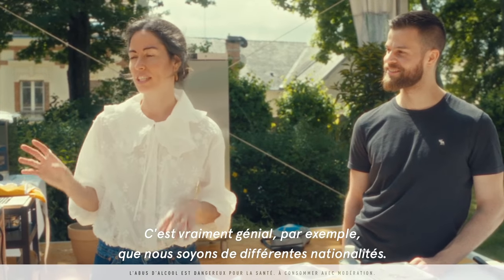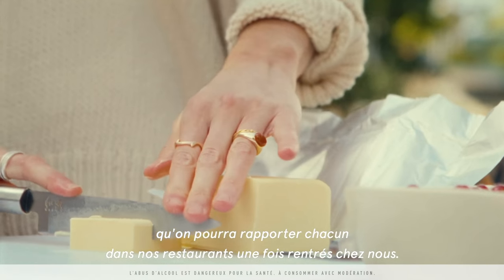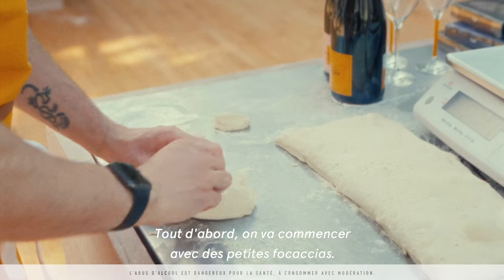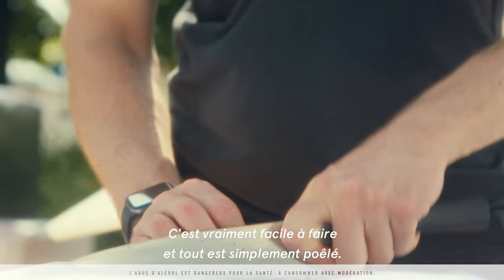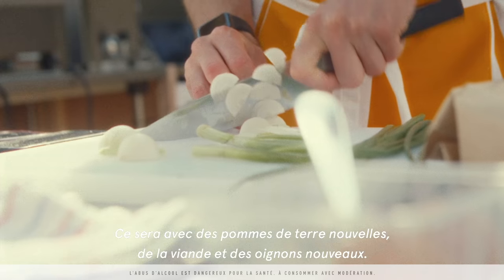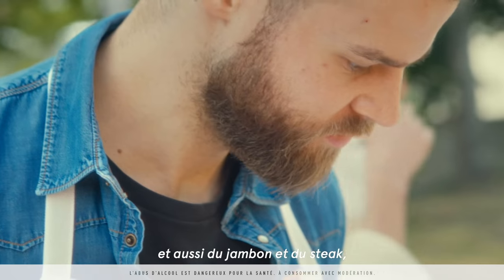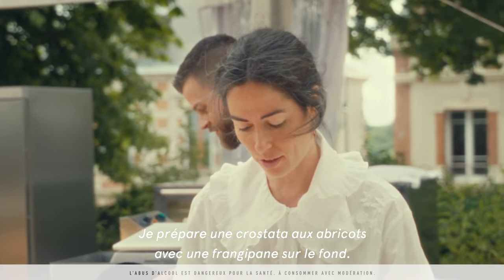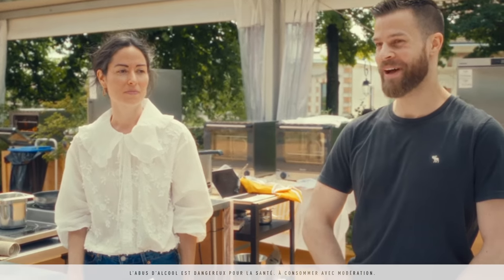VEUVE CLICQUOT | New Maker collective | Web série 2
Si vous ne pouvez pas aller en Méditerranée, apportez la Méditerranée à vous ! Dans ce deuxième épisode, le chef italien Stefano Cavada et la chef espagnole Elena Arce vous proposent une nouvelle approche de plats authentiques qui promettent de transformer n'importe quelle occasion en une fête estivale.